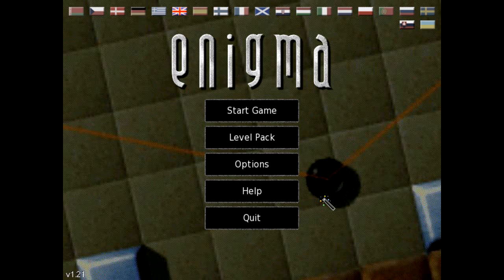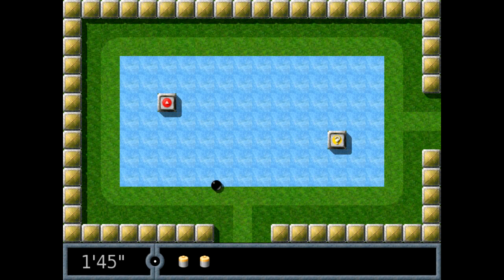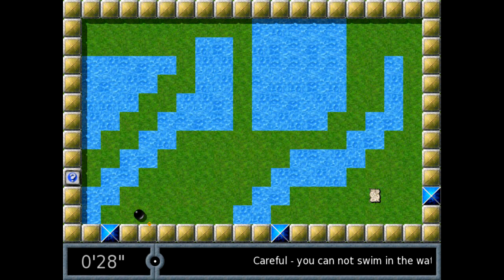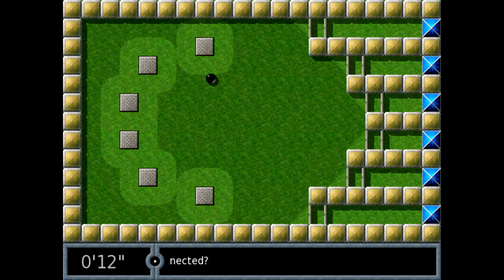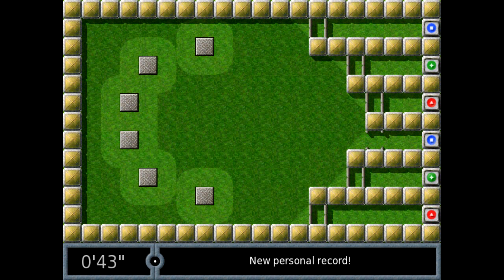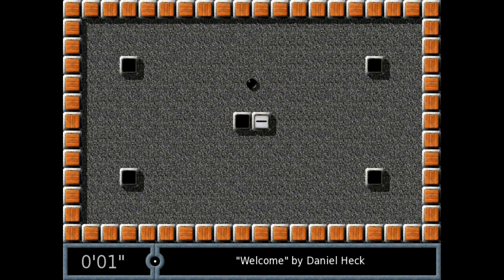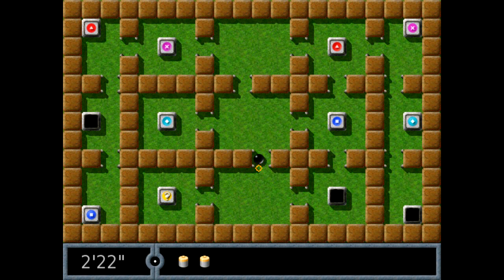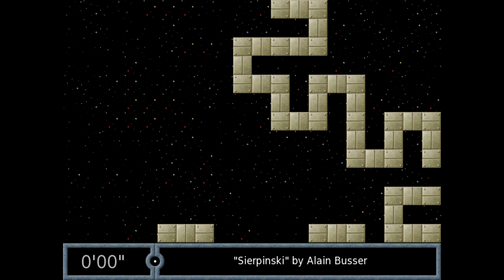Let's play Enigma-Ep.2: Patience is key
Hello everyone, Clgam3r here. In this episode we completing another bunch of levels in this great game. This is still easy ones, but there is always tricky ones as well.

Try it if you like what you saw.

Have a great day, and have fun :)